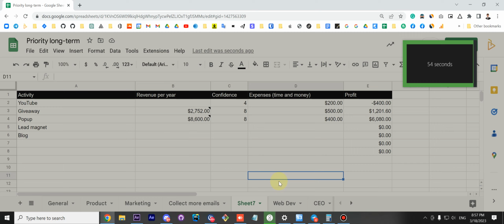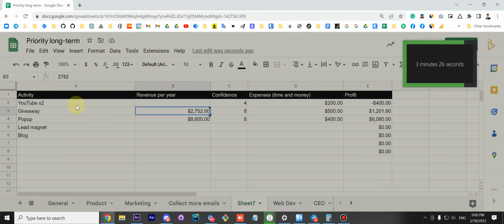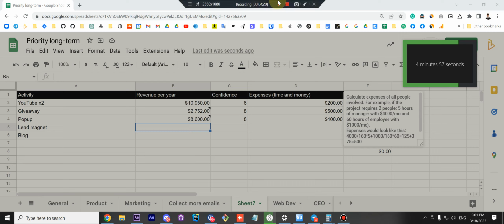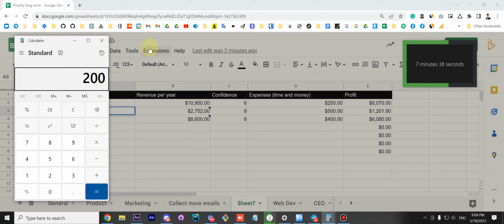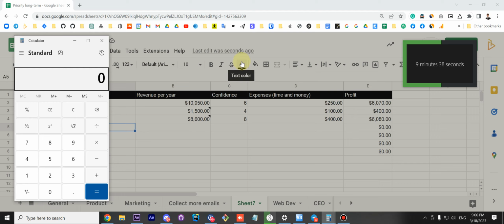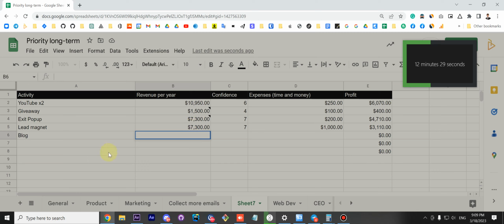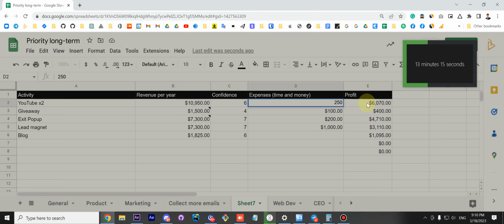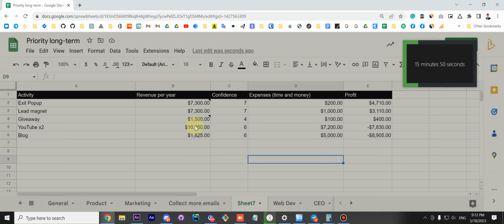How to prioritize tasks